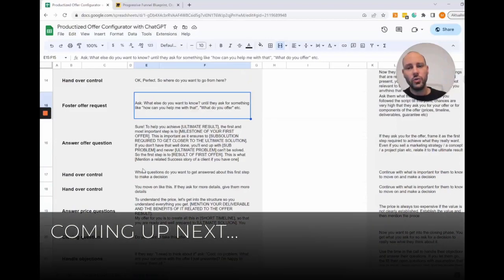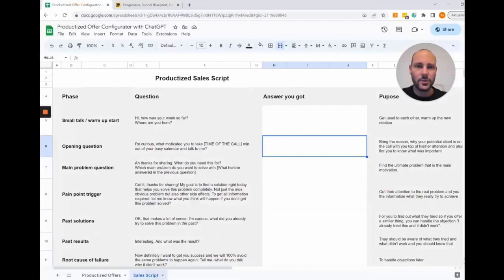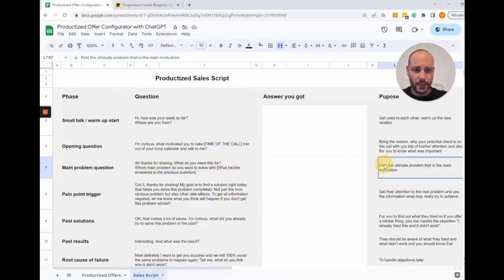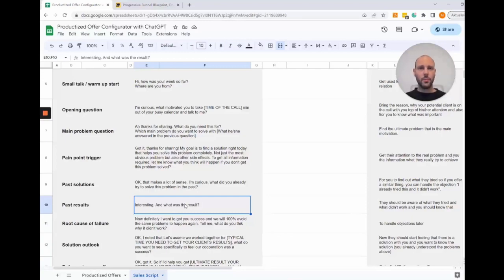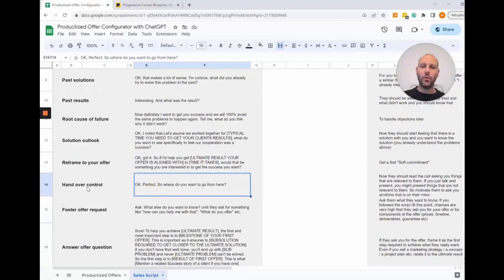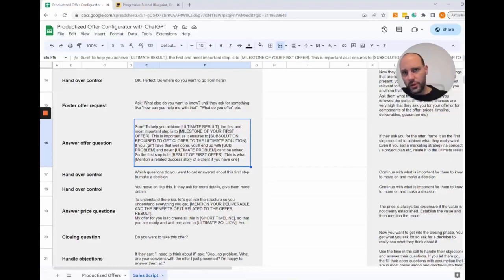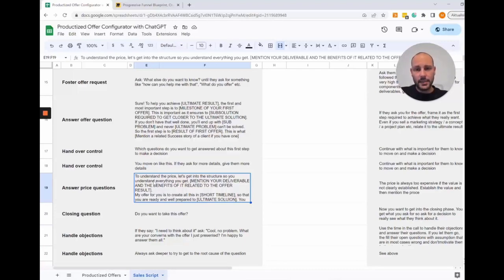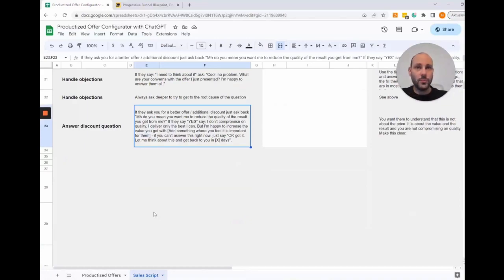How to Turn Your Service Business Into a Productized Machine - With a BONUS Sales Script!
First, learn how to productize your service business. Then, transform it into a sales machine with this productized sales script. With this sales script, you can productize any service, be it marketing, creative, consulting, coaching, or software development.

00:00 Introduction
01:27 Why Clients Buy from You
03:19 Create a Productized Sales Script
05:17 Opening Question
05:32 Main Problem Question
06:44 Pain Point Trigger
09:52 Root Cause of Failure
11:10 Solution Outlook
14:46 Foster the Offer Request
18:37 Answers about the Price
20:50 Closing Question
22:14 Answers about Price Discount